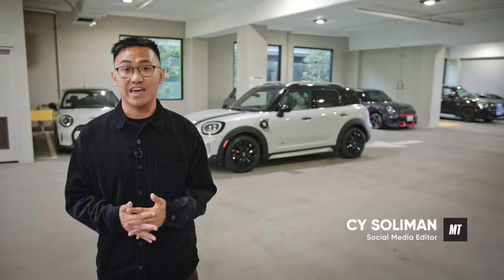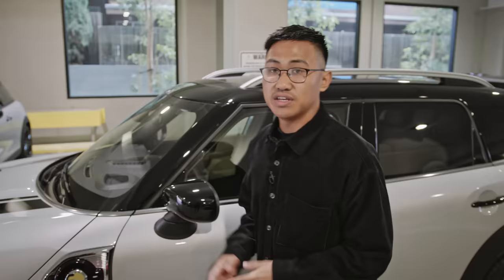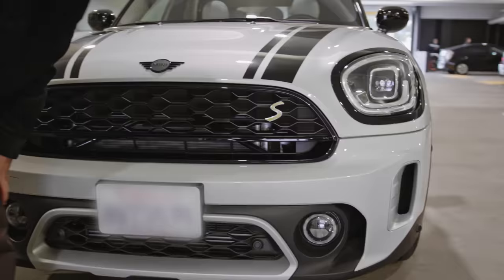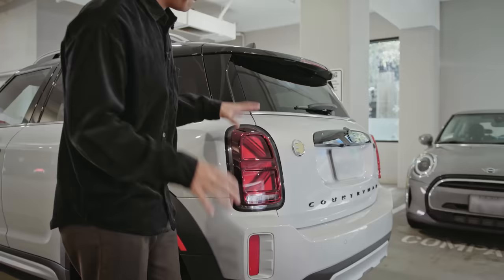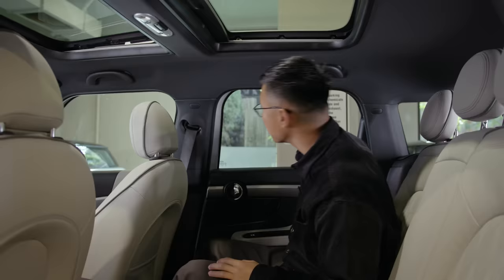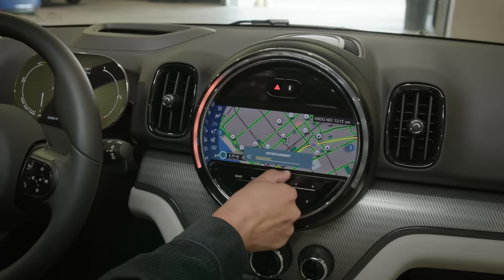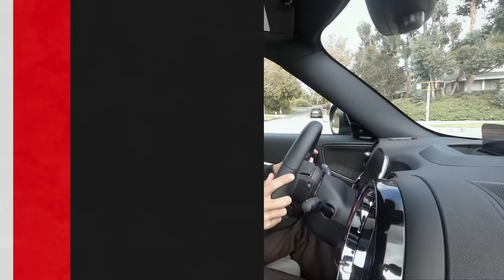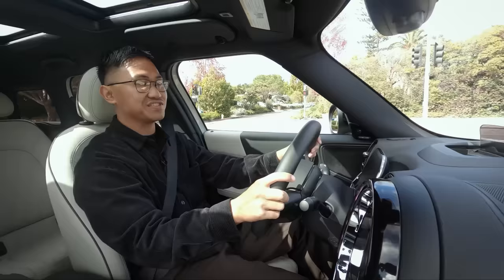2022 Mini Countryman: Dealer Drive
Join MotorTrend Social Media Editor Cy Soliman for a look at the 2021 Mini Countryman S, followed by a dynamic drive.